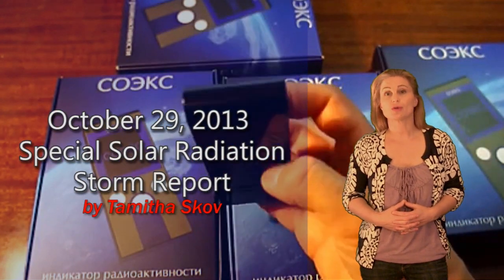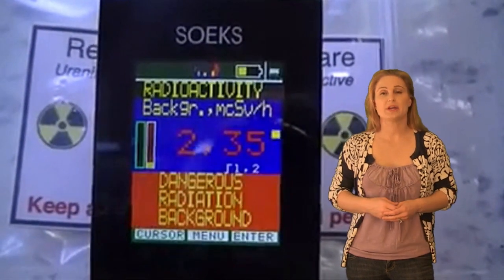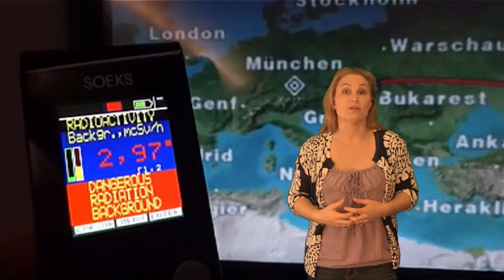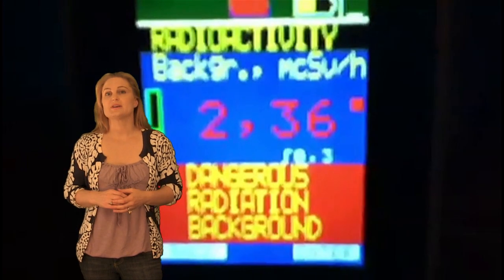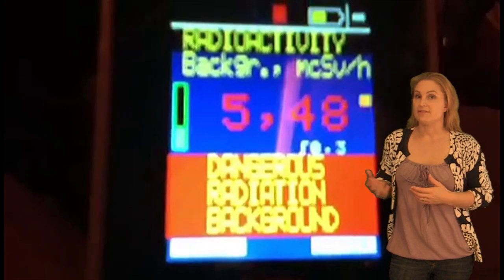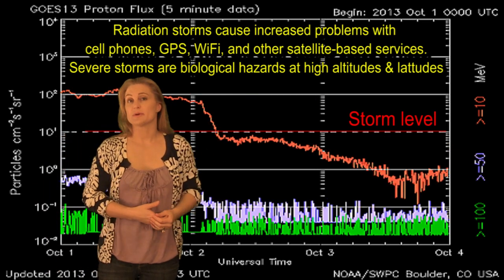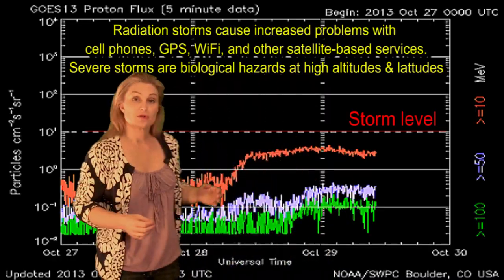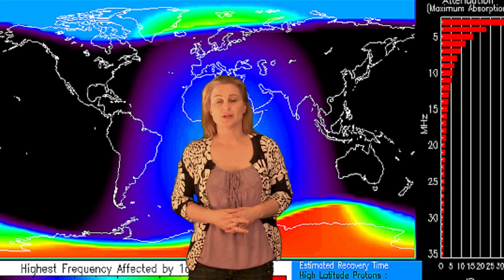Solar Radiation Storm Forecast 10-29-2013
The recent high-M and X-flare activity has raised the threat of solar radiation storms this week. Indeed the X1-flare on 28 October spawned a weak radiation storm that is currently bathing Earth in increased penetrating proton radiation. The storm has yet to reach NOAA's S1 radiation storm alert level so it is mild, but effects are still being seen at high latitudes. Learn how this radiation storm will affect you this week and how people are keeping themselves aware of the impacts of Space Weather radiation storms while on airline flights.

And yes, I just realized I misspelled Tokyo! Grrr.

more links coming momentarily...
Special thanks to Dr. Nariaki Nitta at LMSAL (@HaloCME on Twitter) for AIA difference movies!